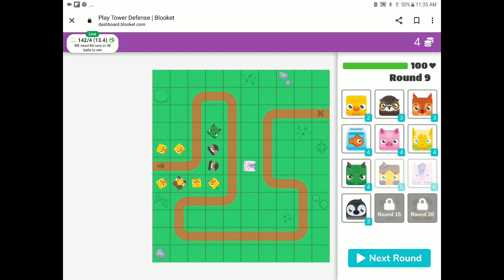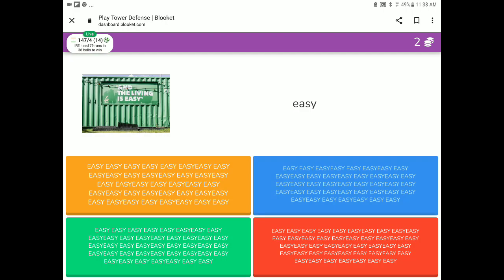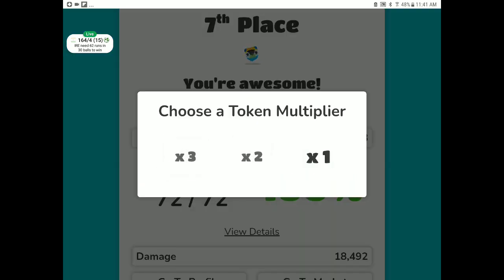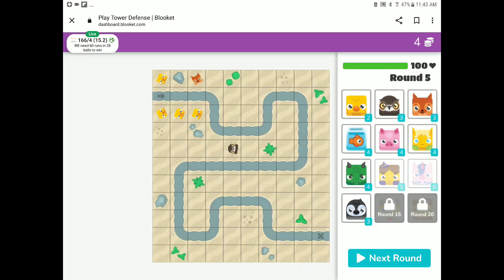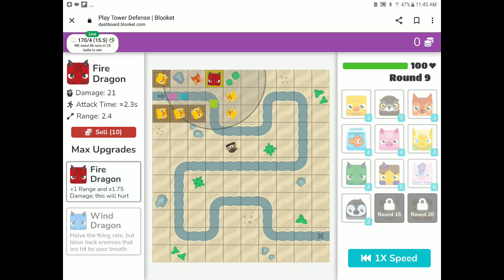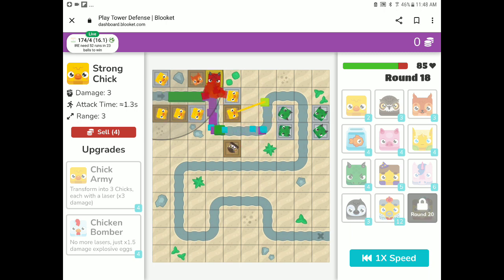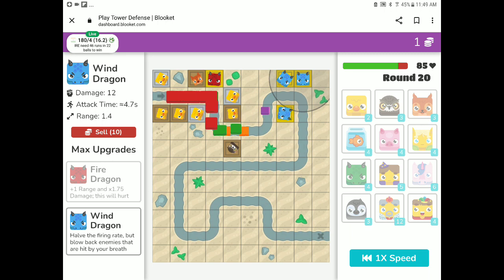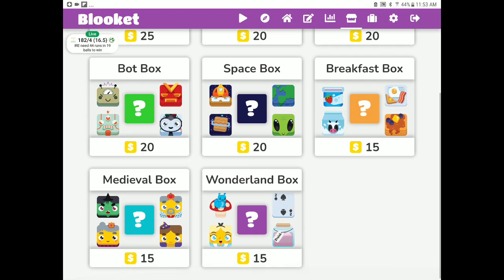Tower Defense Gameplay - Will I Get To Round 50?